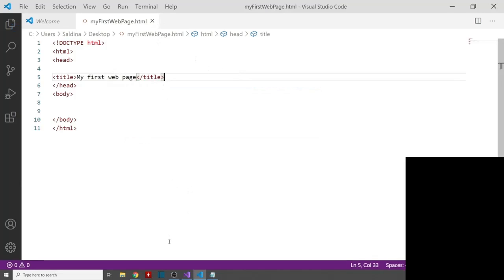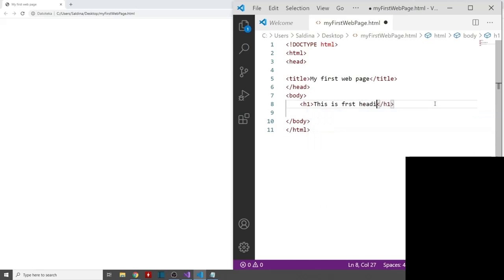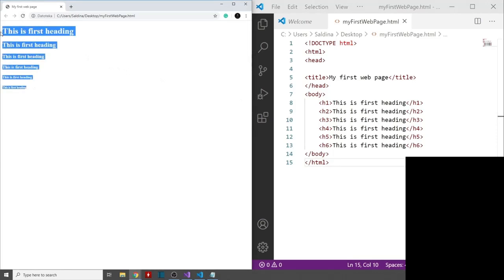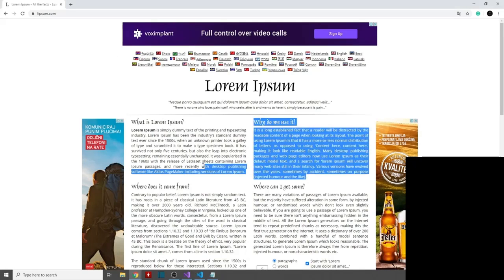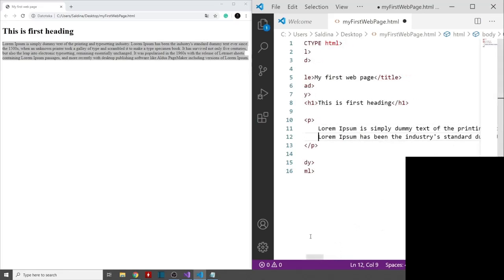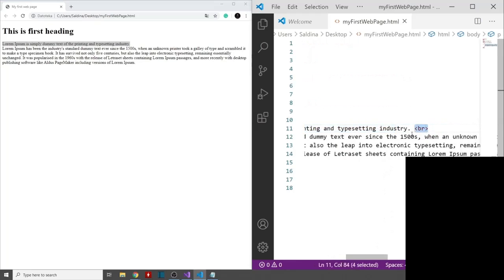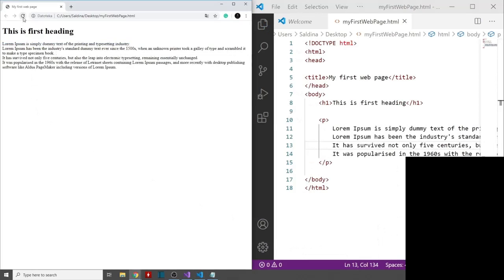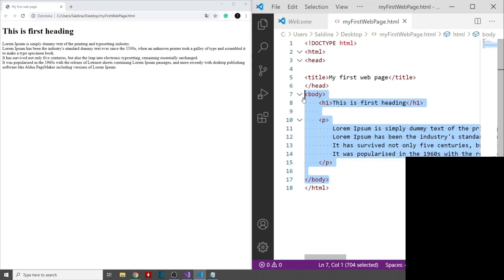HTML and CSS(2). Learn HTML and CSS